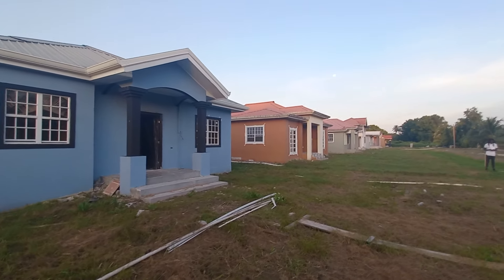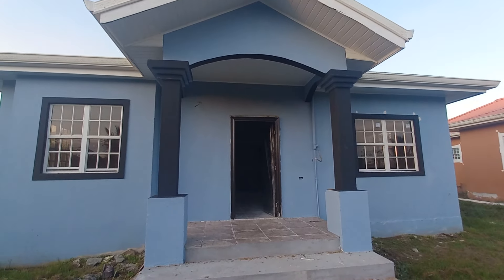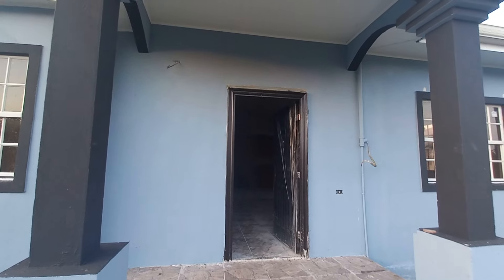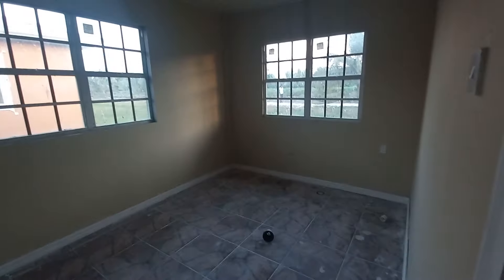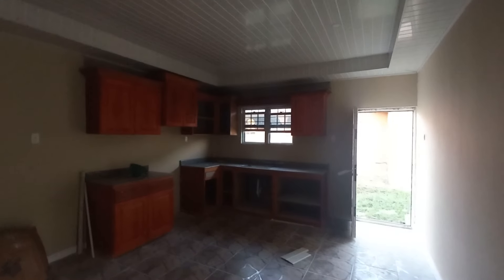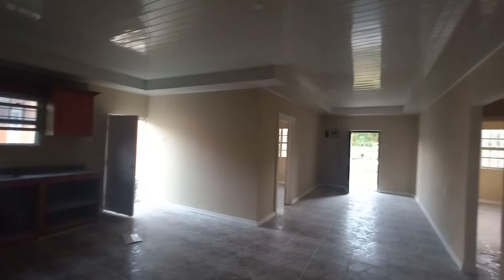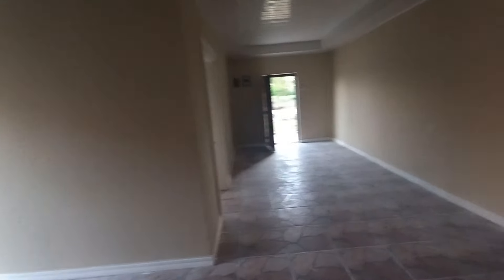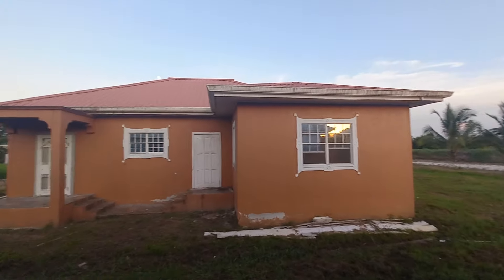Guyana Homes & Communities( Is this Lovely Home for you at Avalon)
This next  lovely standard
Will be ready soon for a CASH BUYER!
Build a similar home
4 bedroom with  2 Full  baths
 Open kitchen, living & dining room
28MGYDS Currently